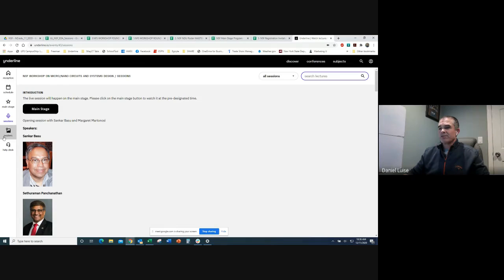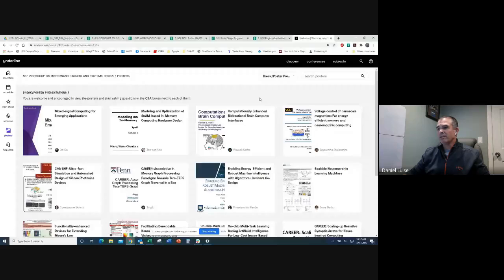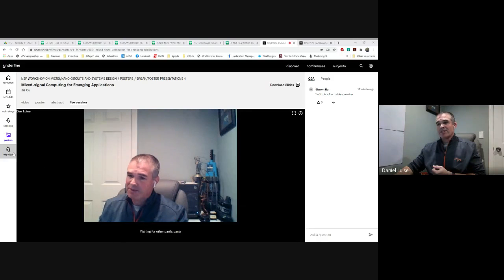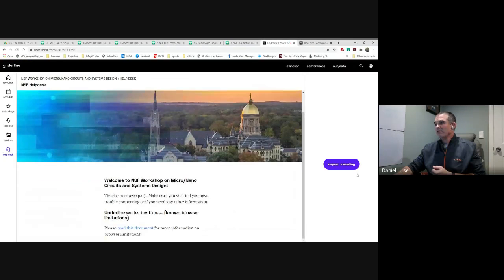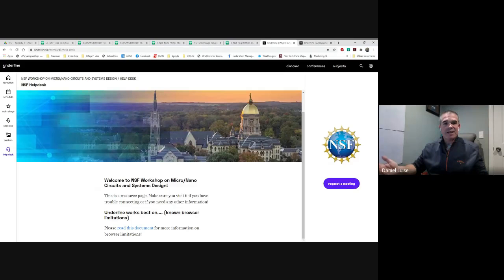NSF Workshop Poster Session Training 2020 12 11 at 07 32 GMT 8